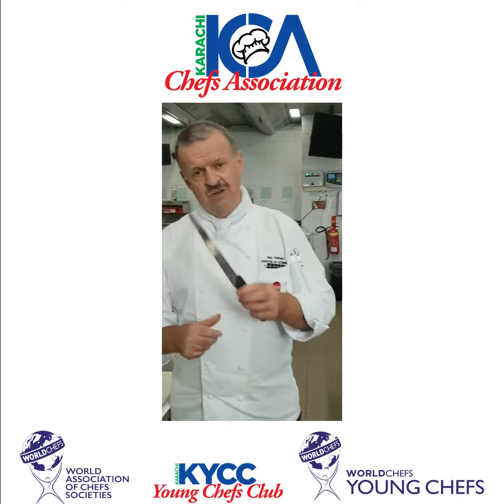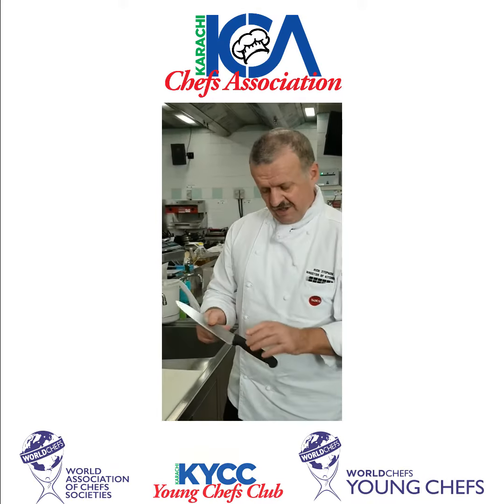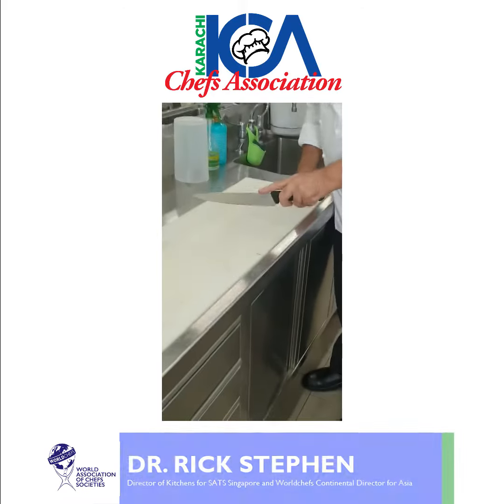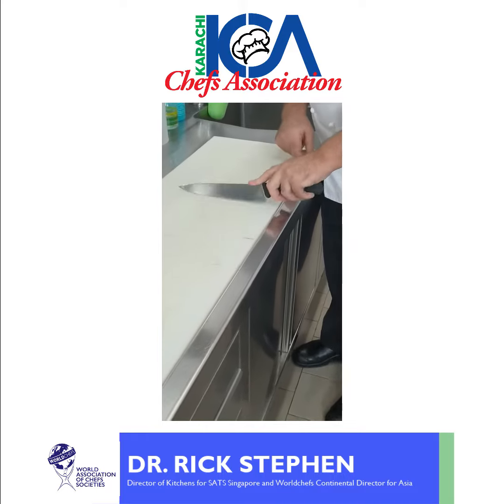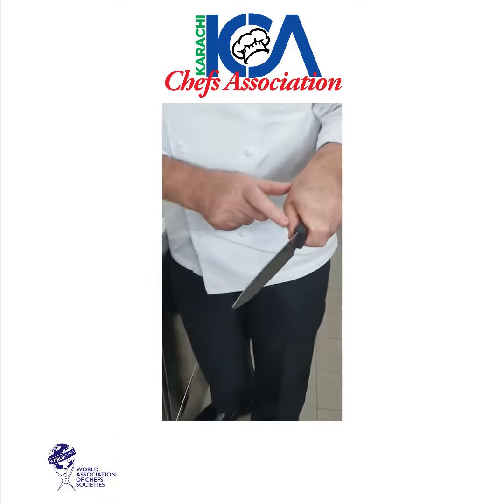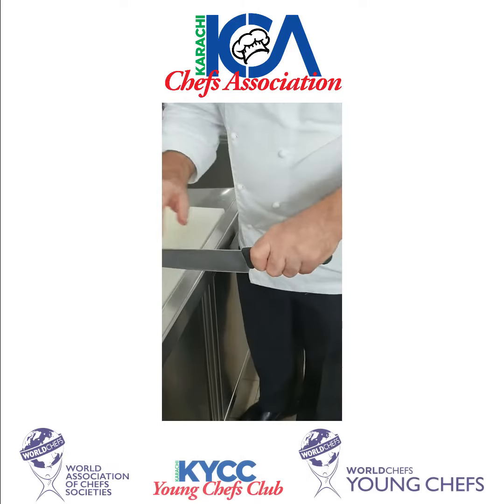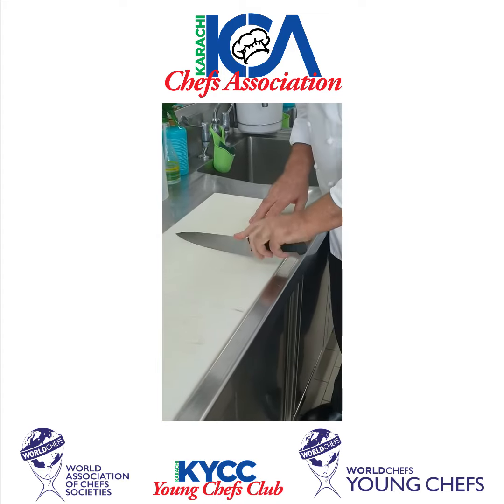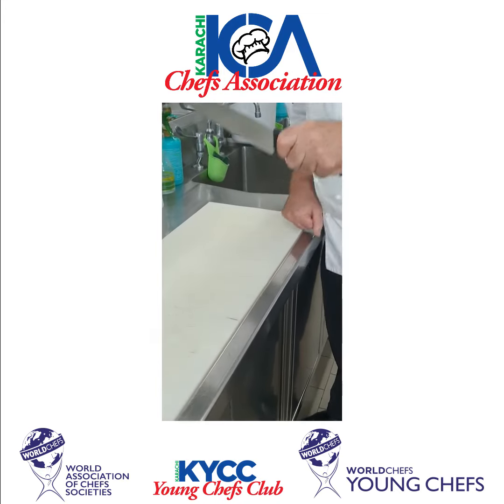Basic Knife Skills - Grip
A tutorial on how to properly grip a Chef's Knife by Dr Rick Stephen AM, Continental Director for Asia for the World Association of Chefs Societies.